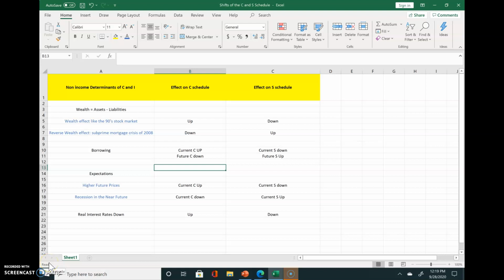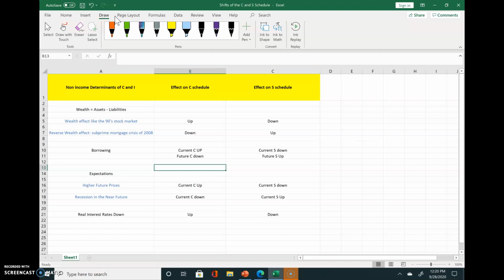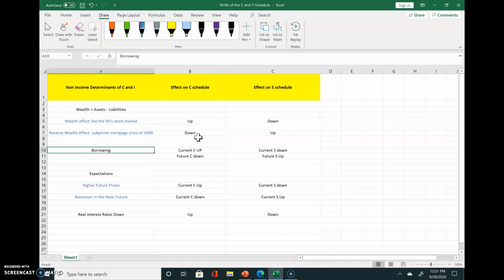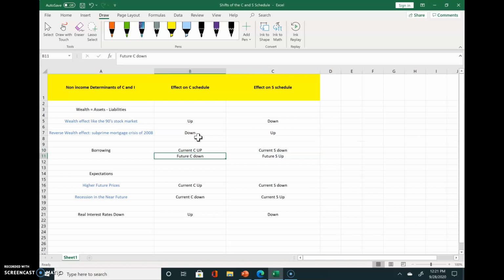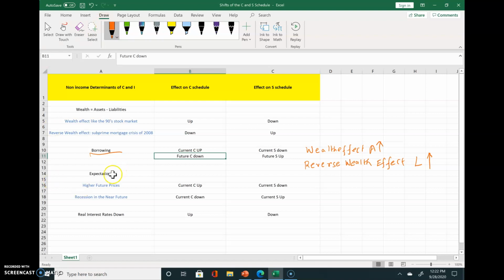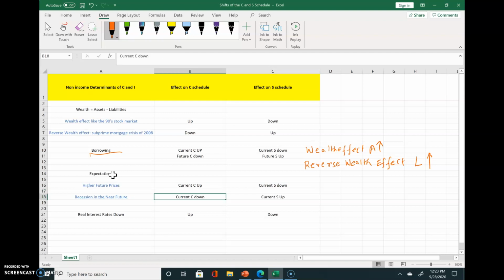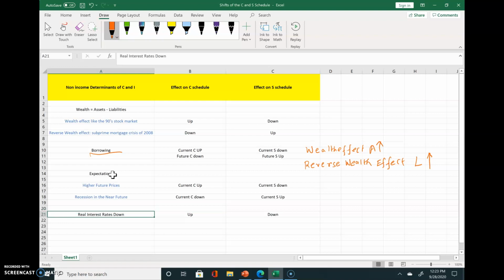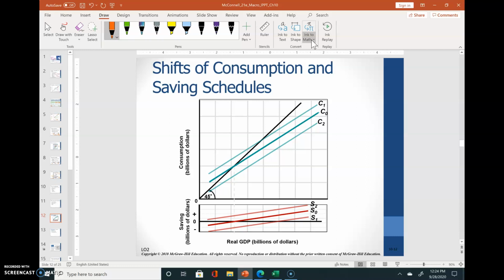Shifts of the C and S Schedule